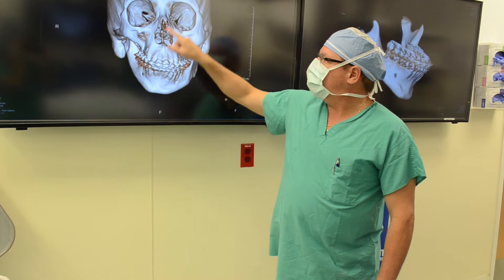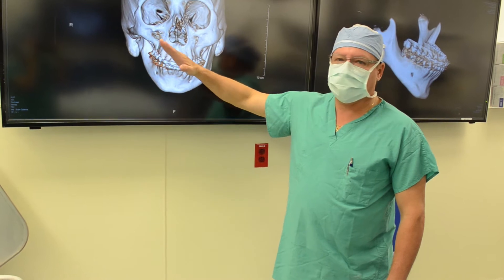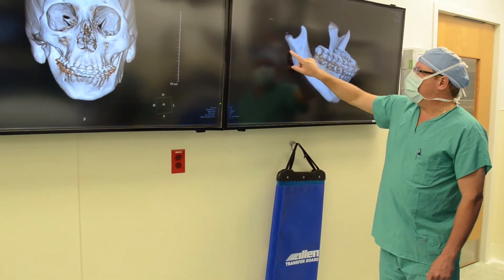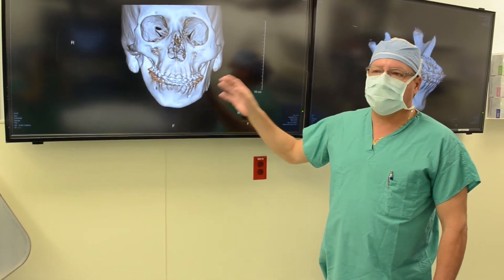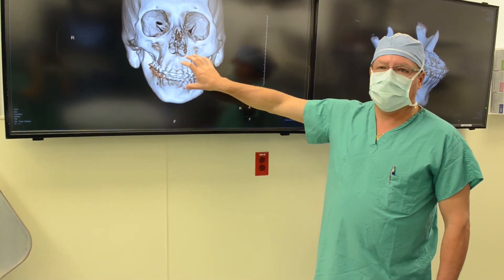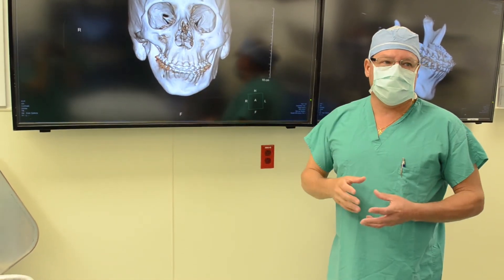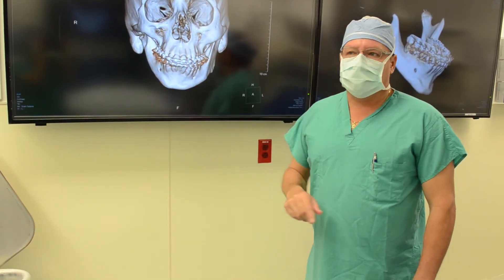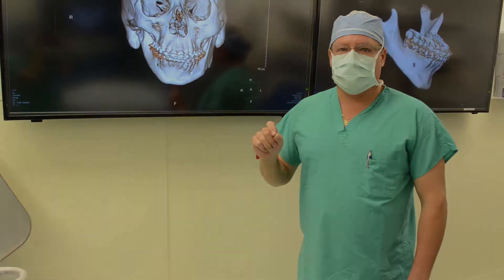Virtual Surgical Planning (VSP) Orthognathics in Plastic Surgery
Dr. Eric J. Stelnicki, M.D. from the Atlantic Center of Aesthetic and Reconstructive Surgery, and Mike AppleGate from KLS Martin speak about the performance of jaw surgery with Virtual Surgical Planning (VSP) Orthognathics.

Virtual Surgical Planning provides data in order to accurately plan surgery in a computerized, digital atmosphere, with customized 3D printed surgical tools and guides. Then takes both of the VSP knowledge and surgical tools to the physical surgical operation with the results of advanced outcomes. It is a more precise, automatically based surgical simulation method.